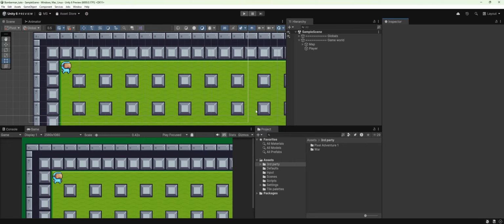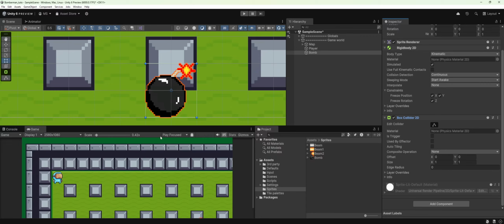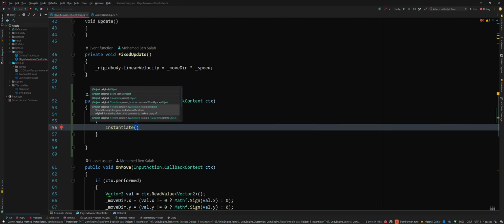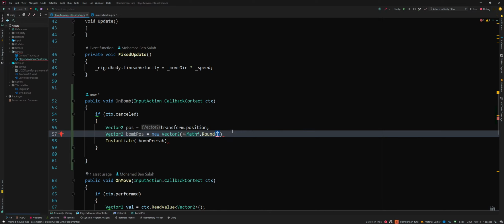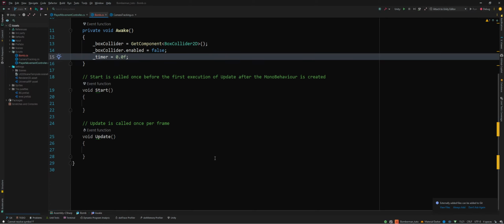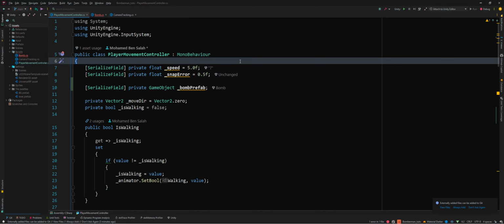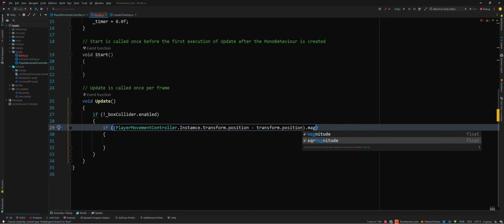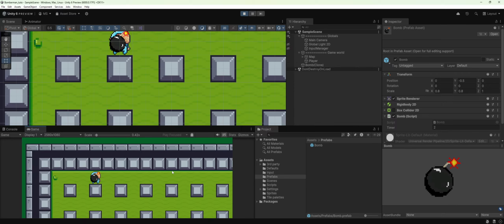🚀 Unity Tutorial for Beginners: Bomberman Game – Part 4 🚀